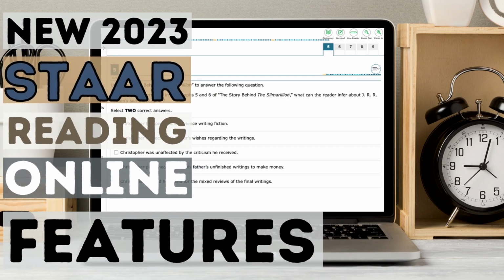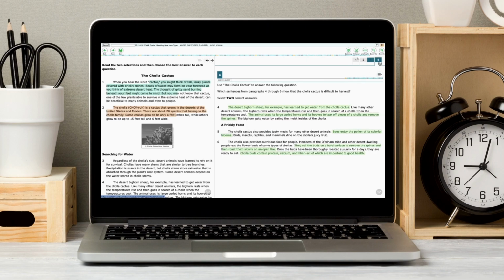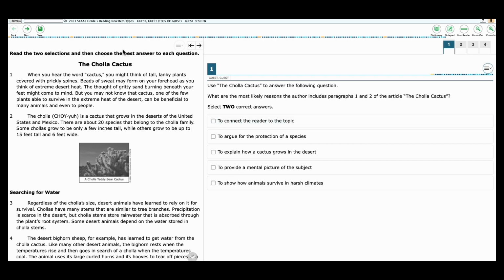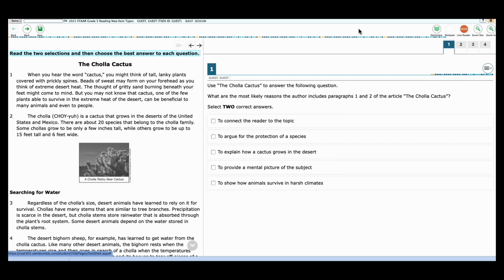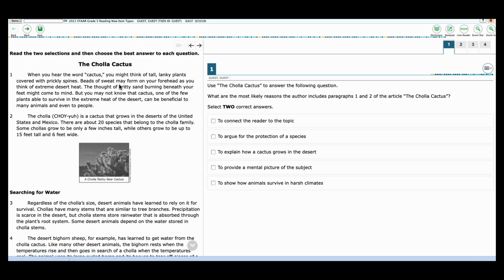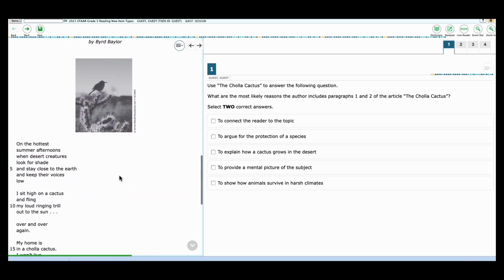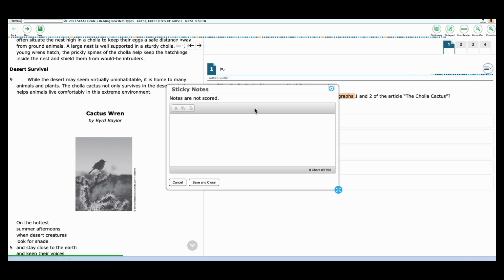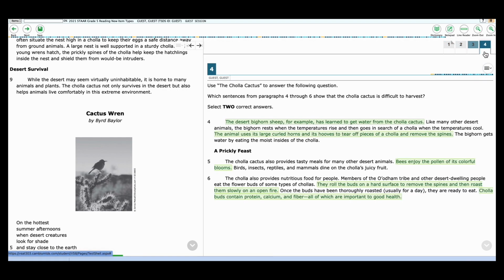STAAR Reading Test Online Features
Today I’m going to show you some of the features in the new 2023 STAAR Reading Online test with new item types.

As you know, the STAAR test is changing. In 2023 all students will take their Reading STAAR testing online.

Many of the questions and how they are formatted will look different from past tests.

To help you become more familiar with the new format I will so you some of the online features available for student use.

The better you understand what is available the better you can plan reading strategies students will easily be able to use on the new online test.